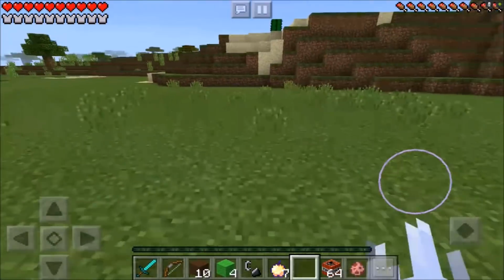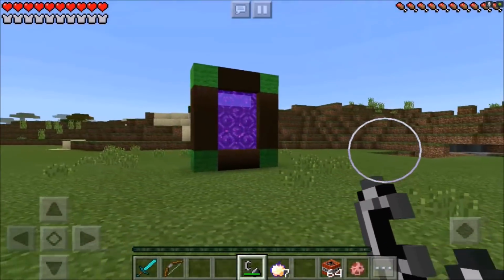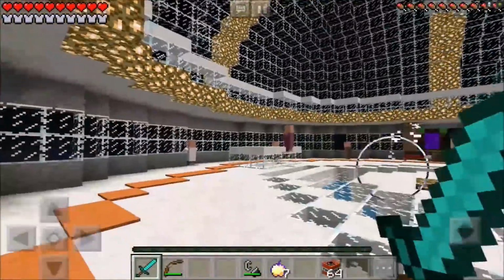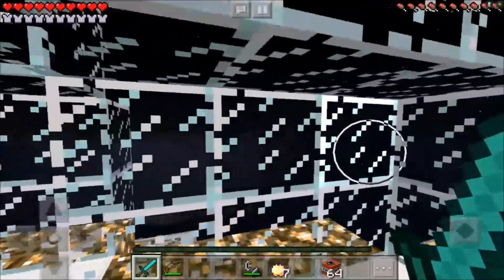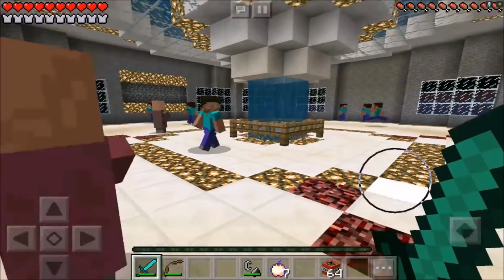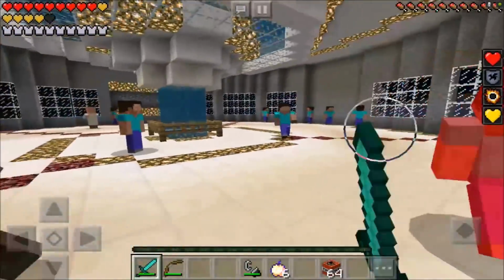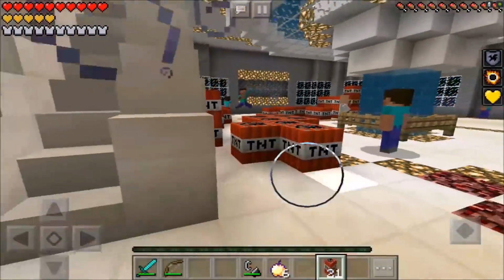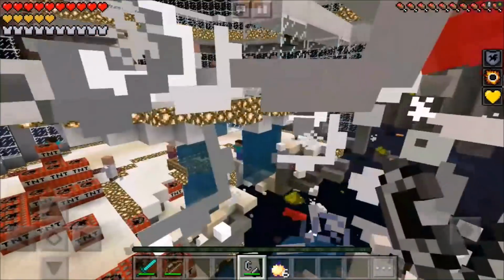Minecraft Pe How To Make a Portal To The Minecraft Dimension - Mcpe Portal To The Minecraft!!!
How To Make A Portal To The Minecraft DIMENSION Minecraft Pocket Edition Portal To The Minecraft that teleport you into the scariest Dimension yet and it works on iOS as well as Android and it works on every single title update 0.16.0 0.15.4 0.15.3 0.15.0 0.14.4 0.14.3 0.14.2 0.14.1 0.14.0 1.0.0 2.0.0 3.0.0